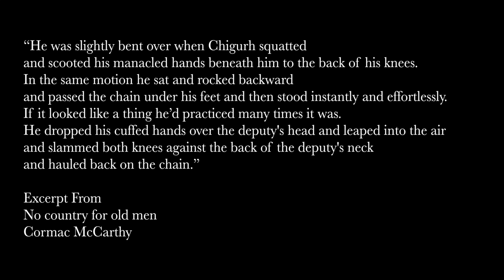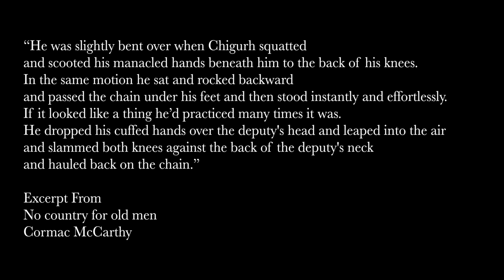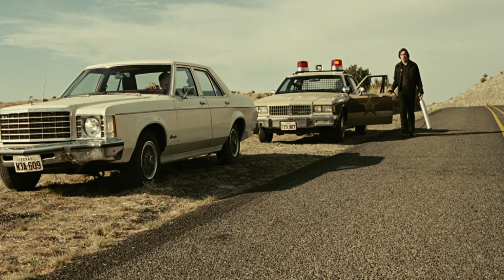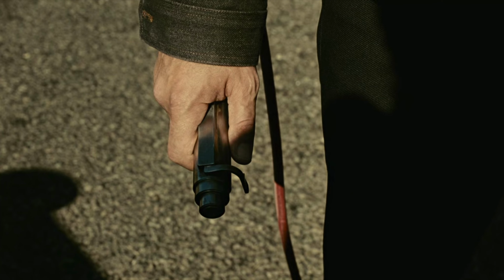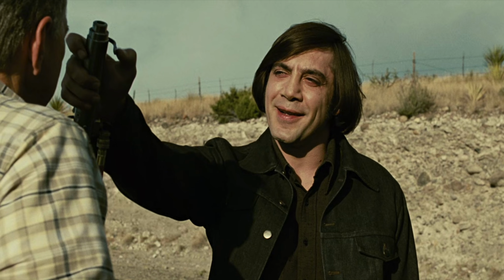Why Was Anton Chigurh Arrested? | No Country For Old Men Explained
Why was Anton Chigurh Arrested? It's a question given to us after watching No Country For Old Men, based on the novel of the same name by Cormac McCarthy. At the film's beginning, we see the antagonist, Anton Chigurh, arrested.

The story is told in a linear format, so it's safe to assume that Chigurh wasn't arrested while pursuing Llewelyn Moss. Chigurh's arrest happened before Llewelyn Moss came across the dead bodies, the dying man, and the heroin while hunting antelope near the Rio Grande.

The answer of why Chigurh was arrested is in the novel.